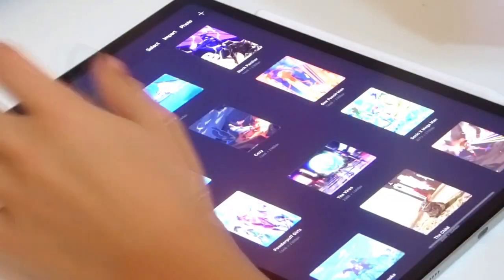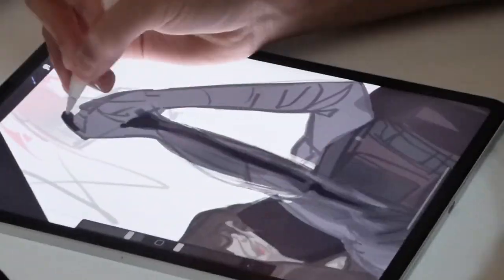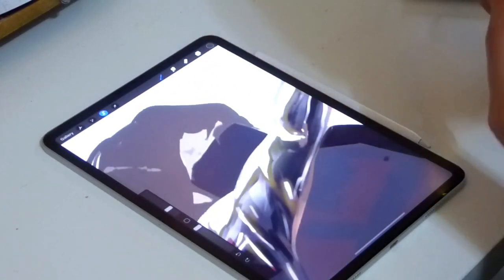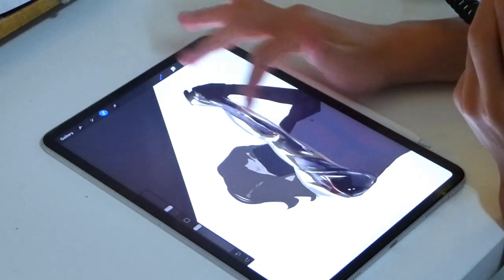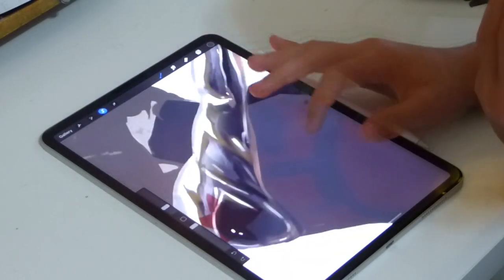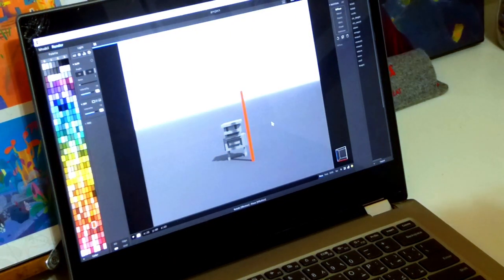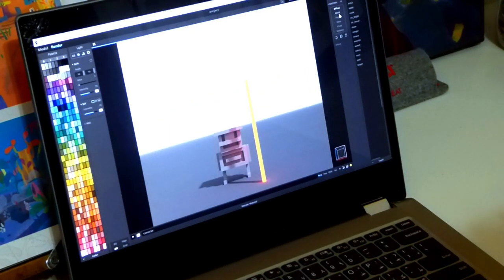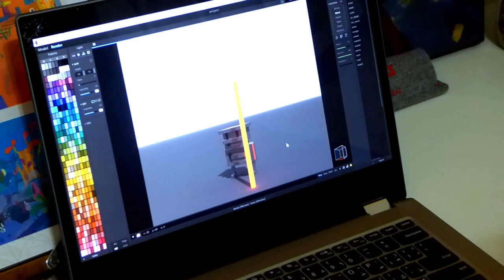Let's Sketch the WINTER SOLDIER ft. Cormac Mulcahy and Jackson O'regan.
Sorry this took so long! I hope you guys like this new style of video, and if you did, please let me know if I should do more. This week we learn all about surfaces and how to paint metal. Let's sketch the winter soldier...

equipment:
microphone: audio-technia pro 24 cm
camera: panasonic Lumix LX15 with LEICA lens
drawing tablet: Ipad Pro 2018 and Apple Pencil 2 gen

editing software:
Filmora
Adobe AE

VFX provided by filmstocks